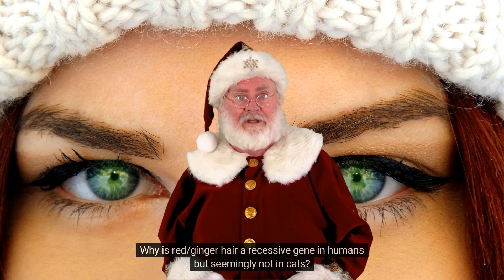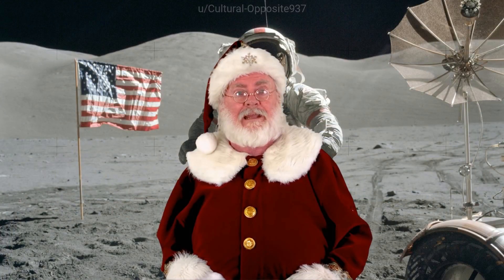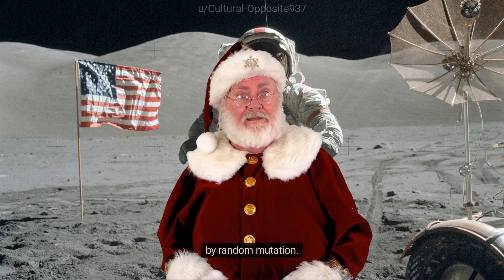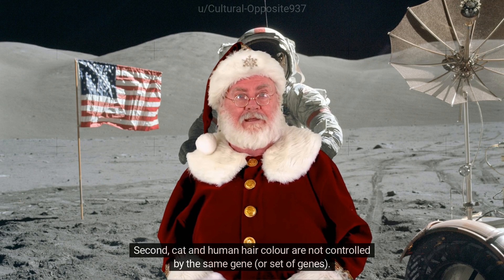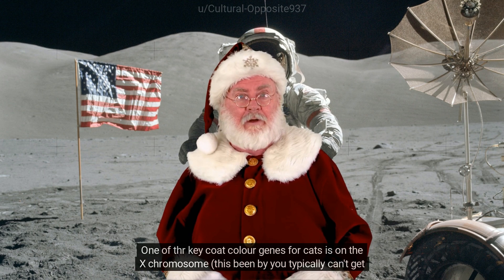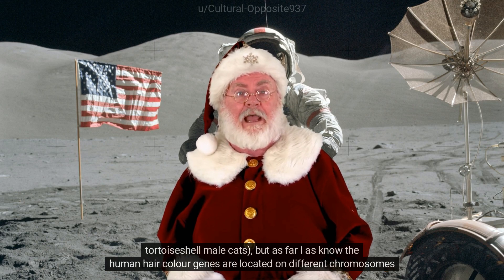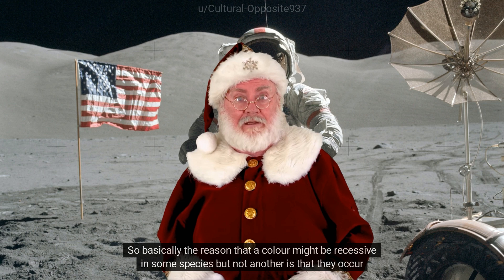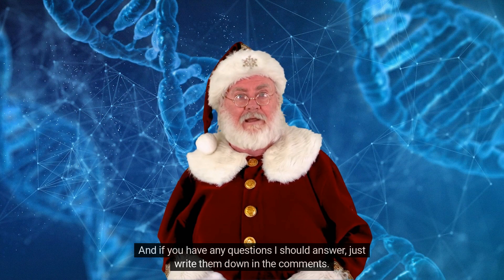Why is red hair recessive in humans but not cats? 🐈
Why is red/ginger hair a recessive gene in humans but seemingly not in cats? I was watching a TikTok where a brown tabby gave birth to 4 ginger kittens and it got me thinking. 🐈

Background Images: Pixabay